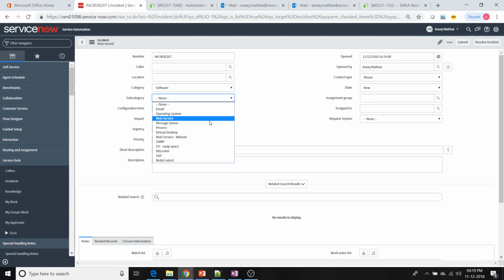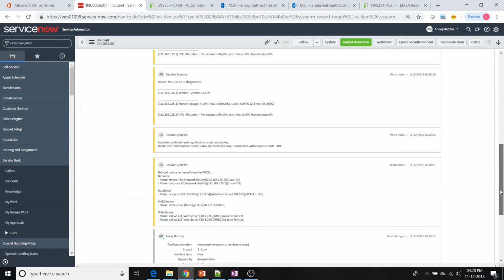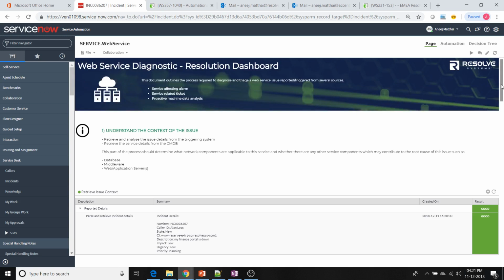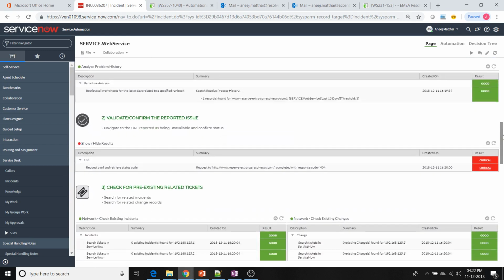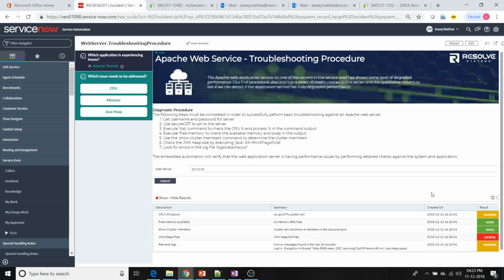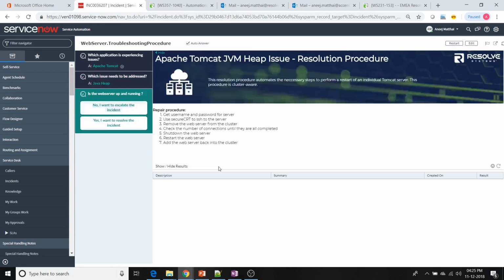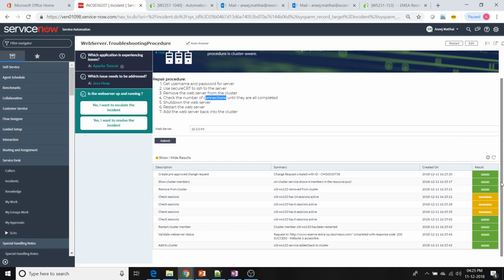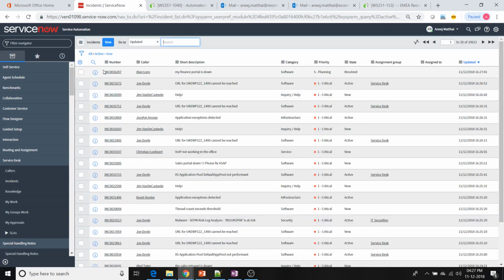Resolve's Guided Automation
Complex processes would need human intervention. Resolve guides you into making the right choices in a controlled manner. Here Resolve integrates with Service Now and accelerates incident resolution.